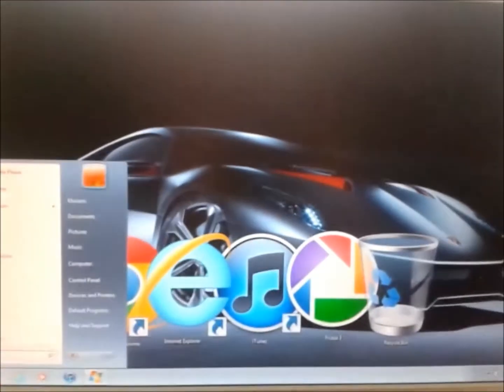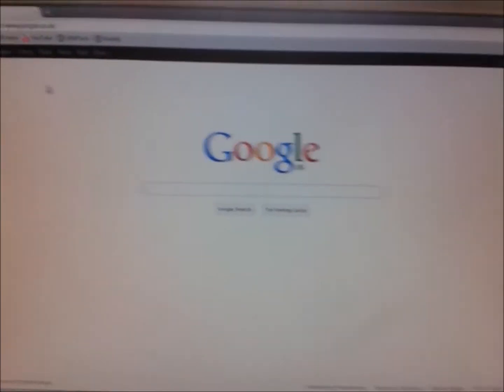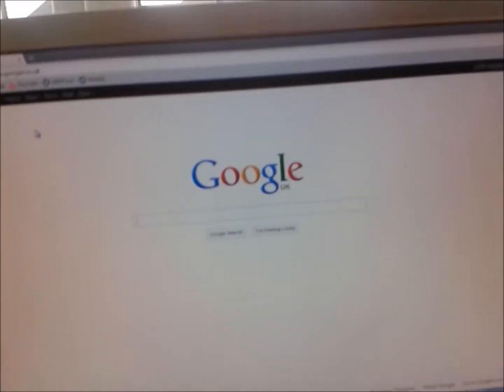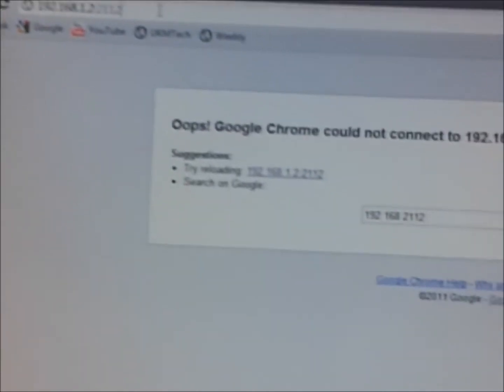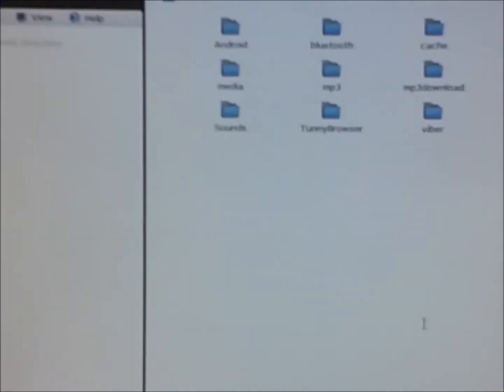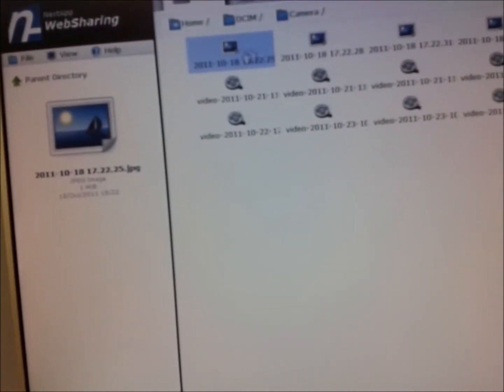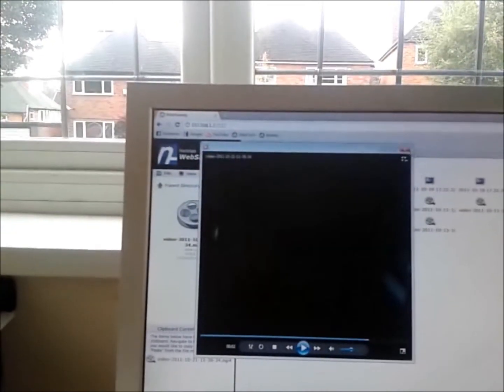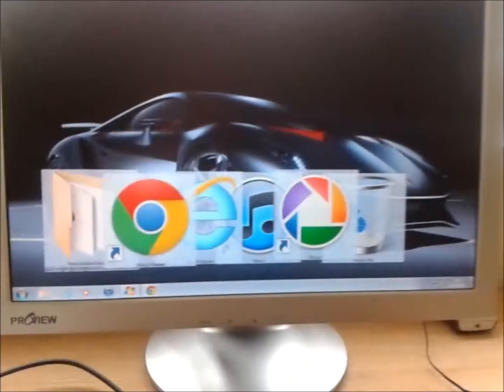How to: Share files from Android to PC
Will work on any OS or iOS.